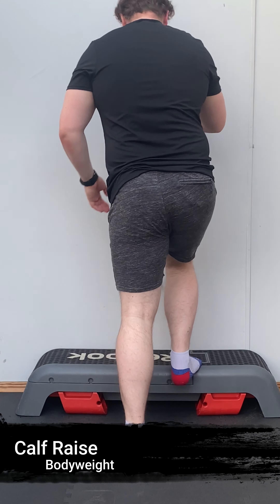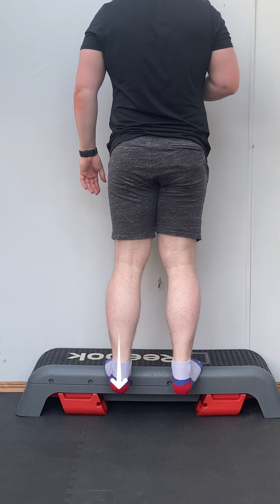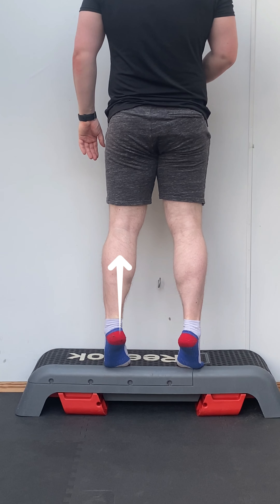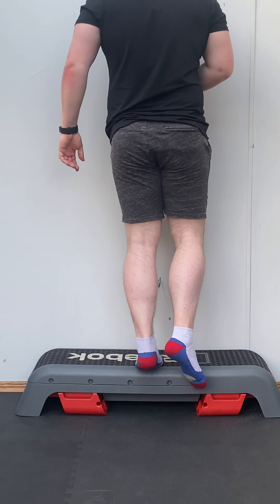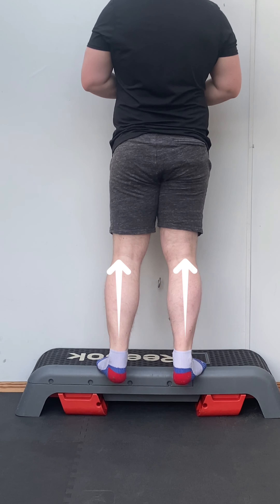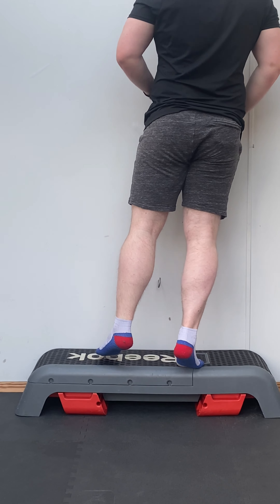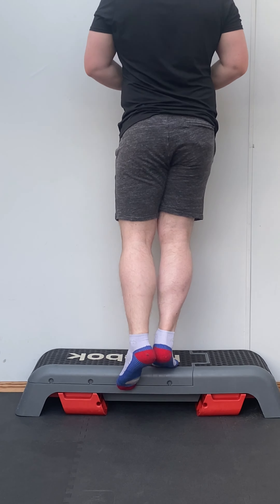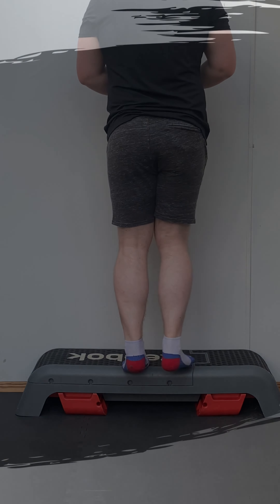How To: Bodyweight Calf Raise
A simple video to demonstrate a bodyweight calf raise.